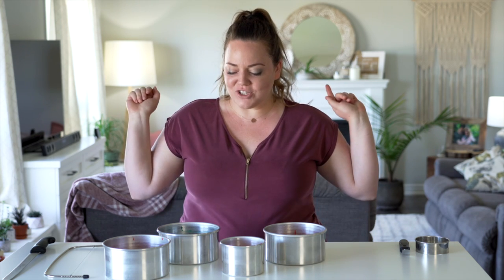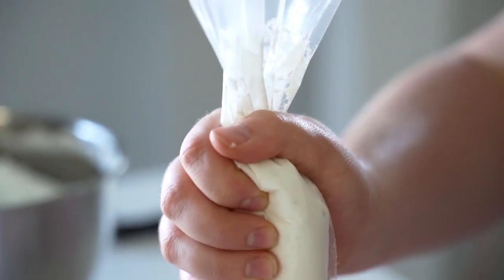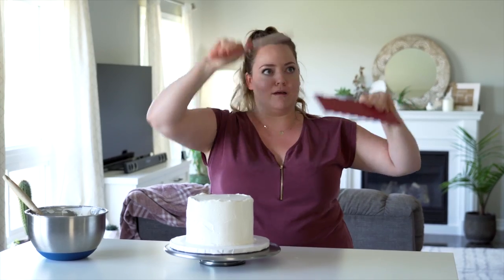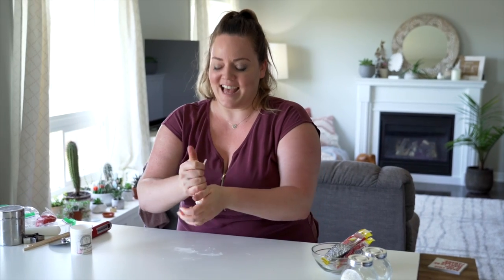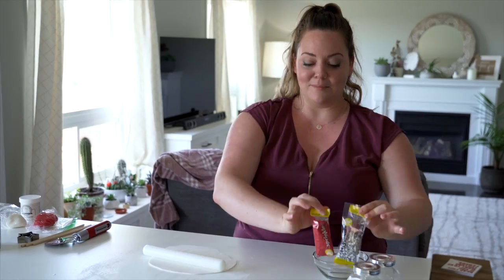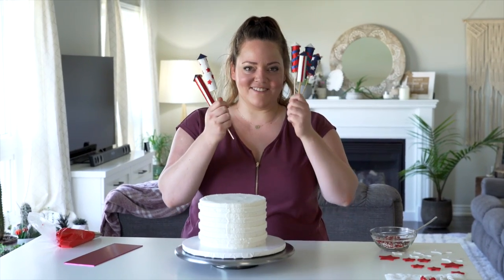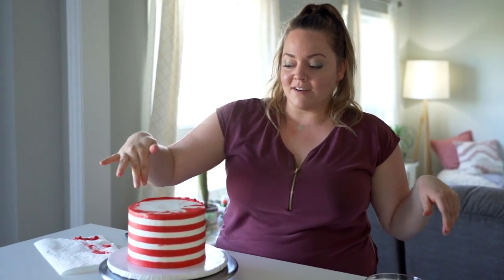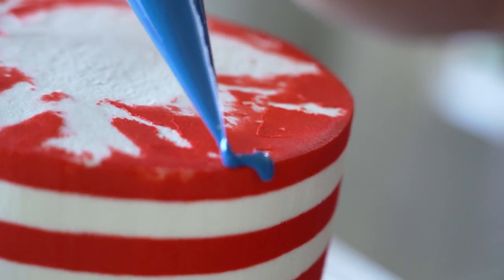American Flag INSIDE a Cake for 4th of July!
Happy 4th of July everyone! Hope you all are safe and well and find a safe way to celebrate!

Happy almost 4thofjuly to celebrate I made a surprise inside American flag cake perfect for a summer BBQ! This cake had so many components but I feel like they all worked together so well! I did a American flag pattern on the inside of the cake, decorated it using a cake comb and buttercream icing to create strips on the outside, did a white chocolate ganache recipe drip running down the sides, then topped it with DIY fireworks, custom fancy sprinkles and fondant gumpaste stars! Hope you love what I came up with have a safe 4th everyone!

EVERYTHING you need to make my cakes